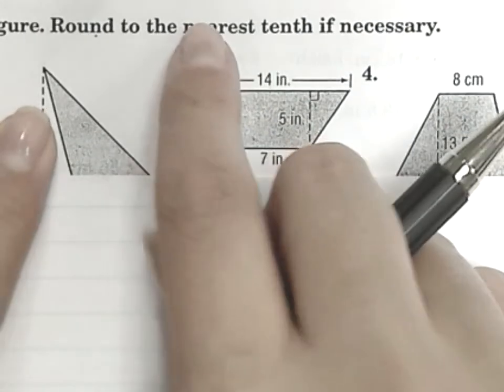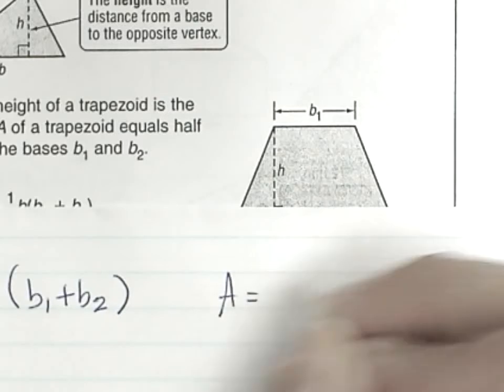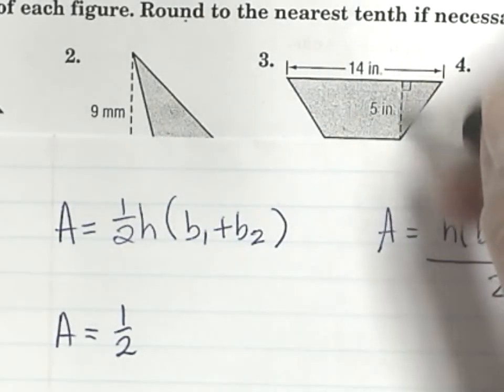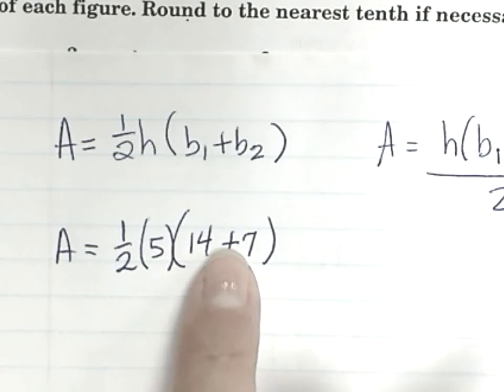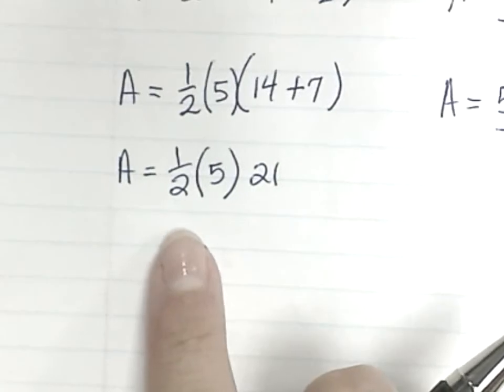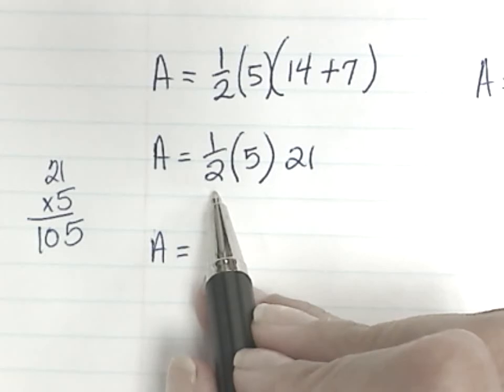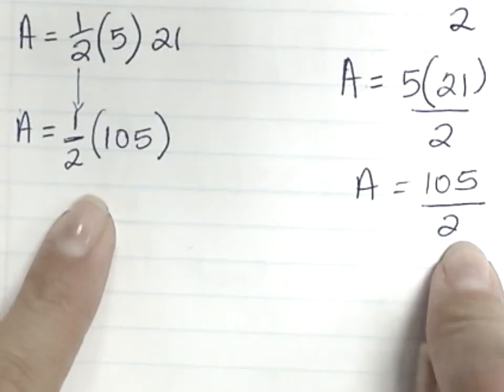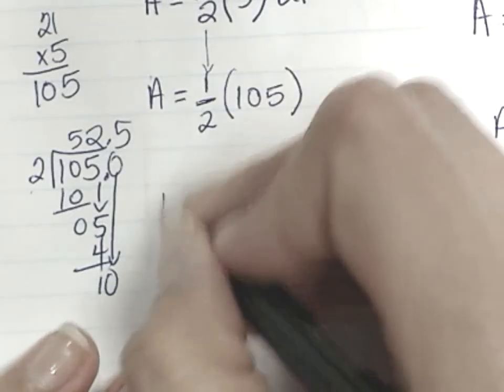area of a trapezoid number 3 from 12-2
area of a trapezoid from homework assignment